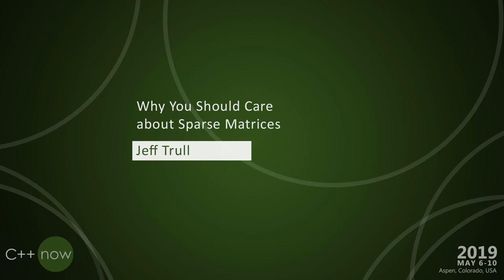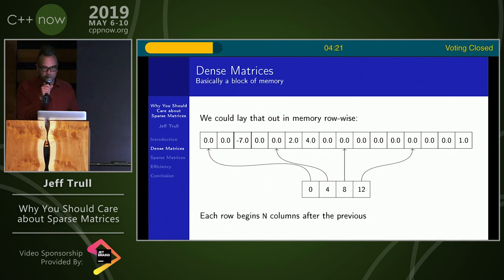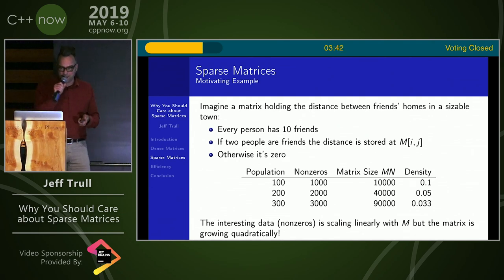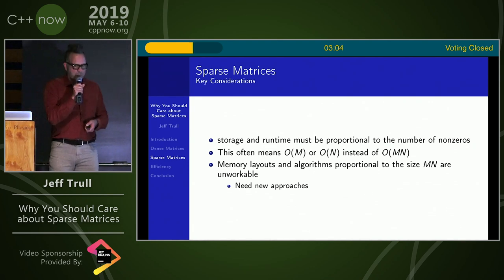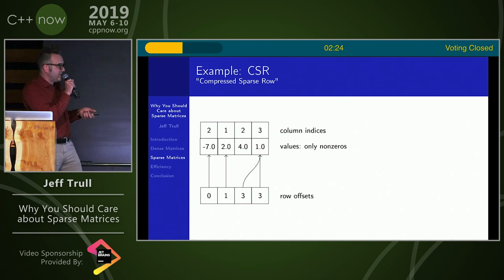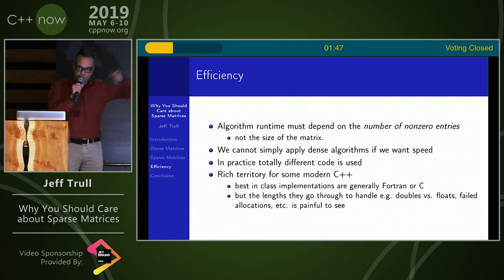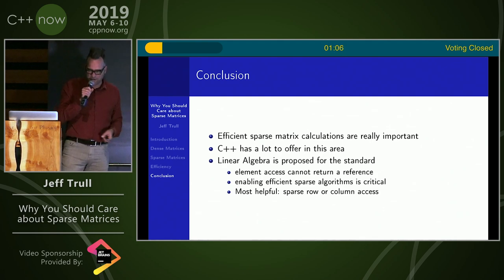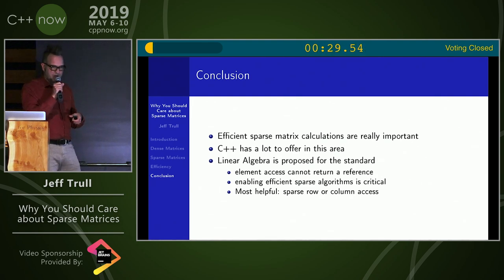C++Now 2019: Jeff Trull “Why You Should Care about Sparse Matrices”